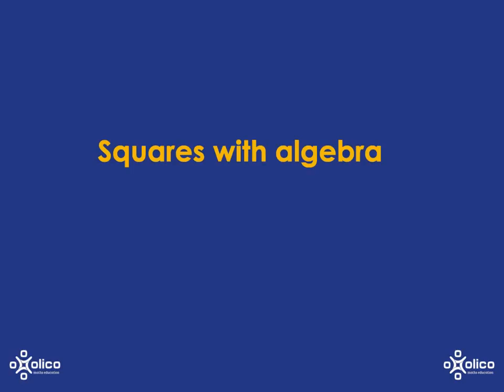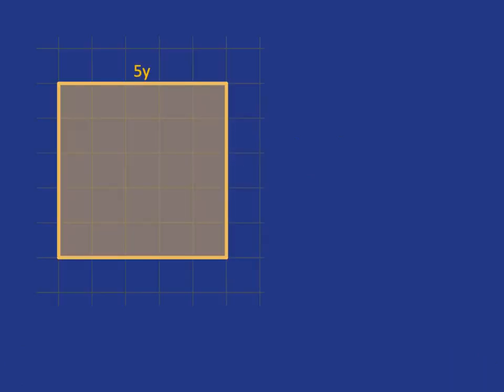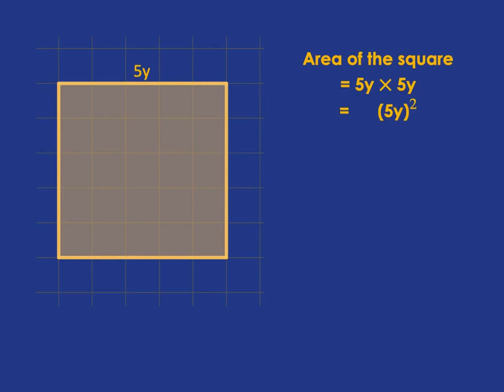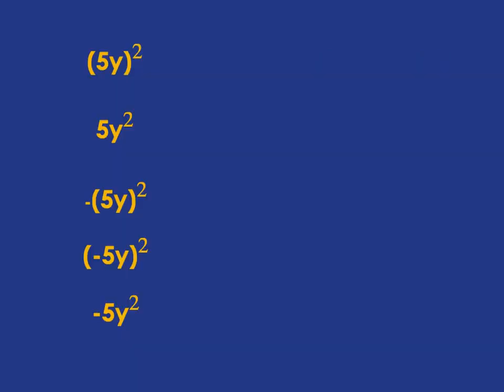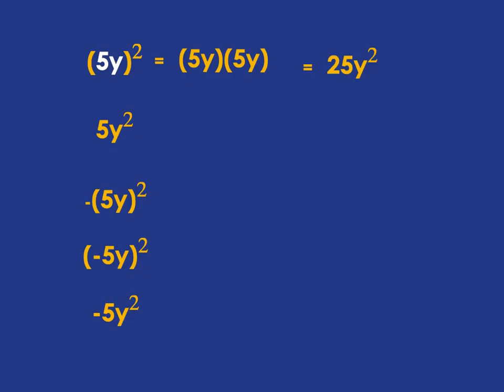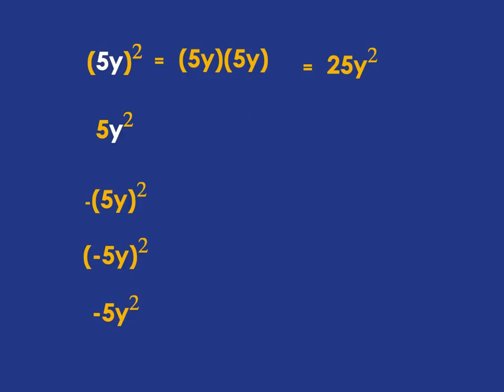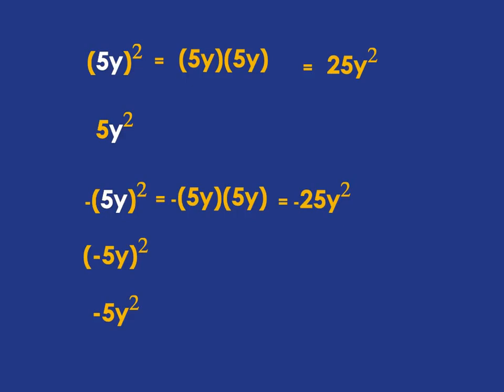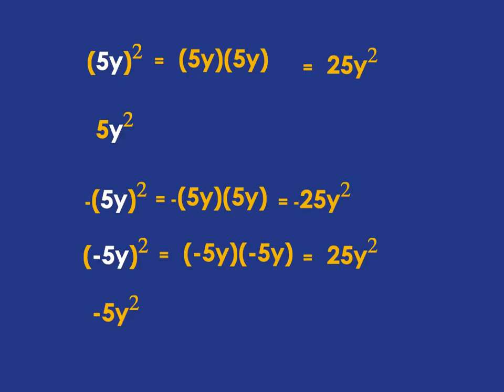Gr 8 Algebra 7b: Square with Algebra